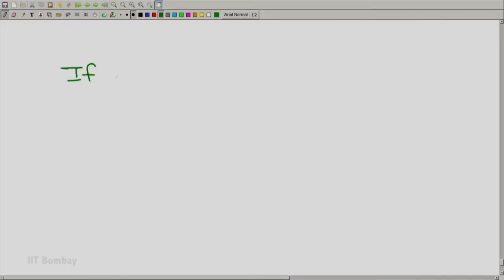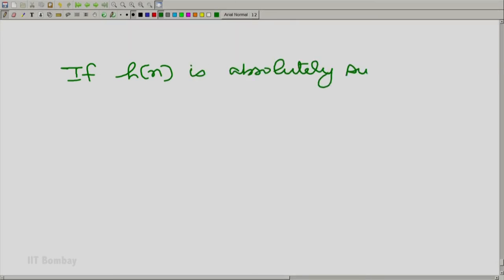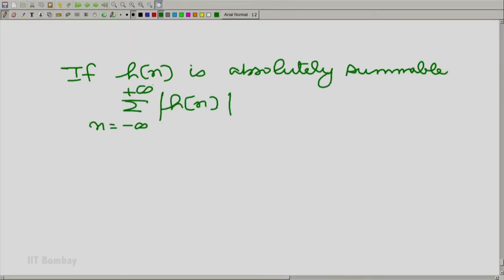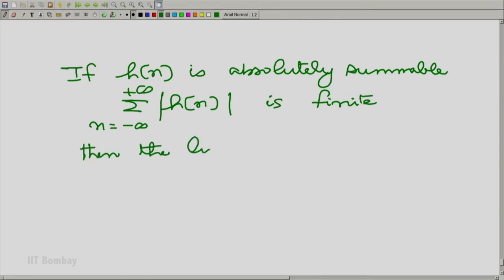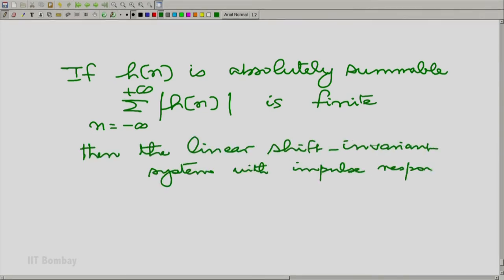EE210x S130 Absolute Summability and Absolute Integrability as a Sufficient Condition for Stability